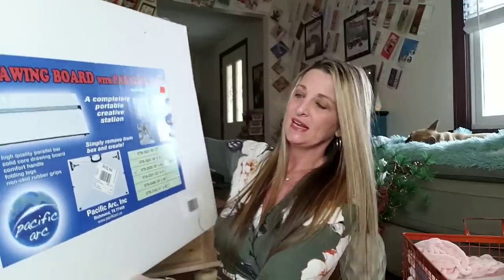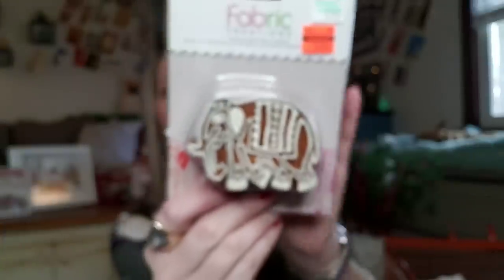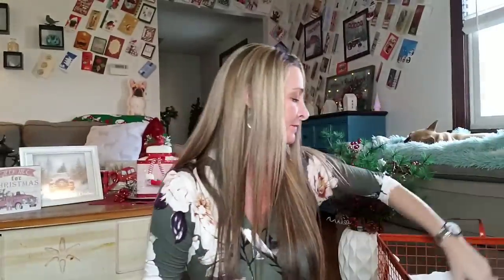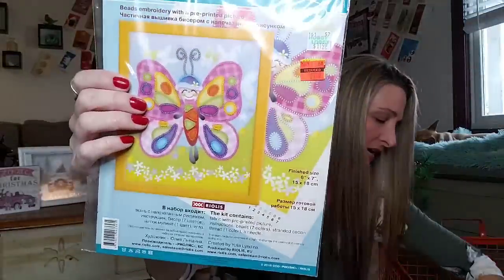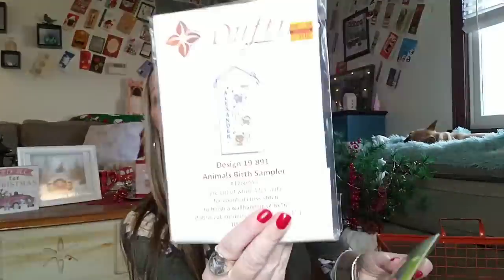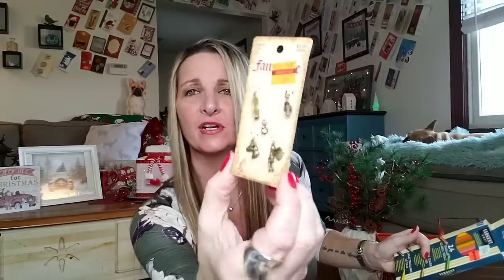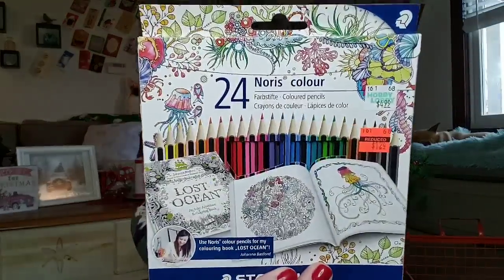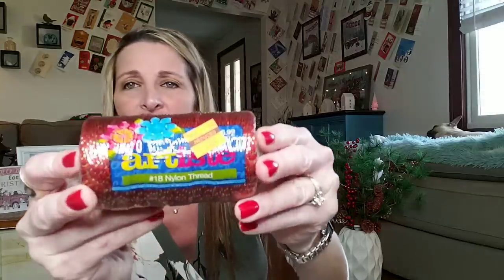HUMONGOUS Hobby Lobby Clearance Haul* Over $1,200 worth for $100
Thanks for stopping by to check out on what I found at Hobby Lobby. Hope your able to find some great Bargains this week. Xoxo Keep Smiling 😊
IF YOU GO TO MY PLAYLIST AND CLICK ON CLEARANCE/BARGAIN HAULS YOU WILL SEE MANY OF MY HAULS I HAVE DONE